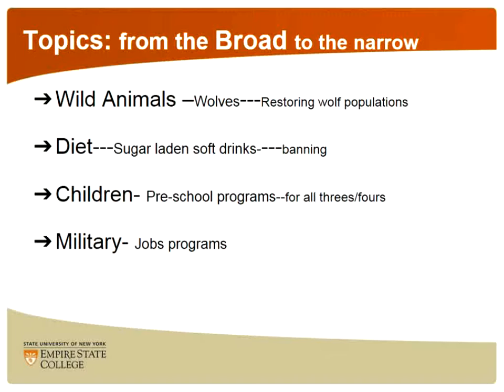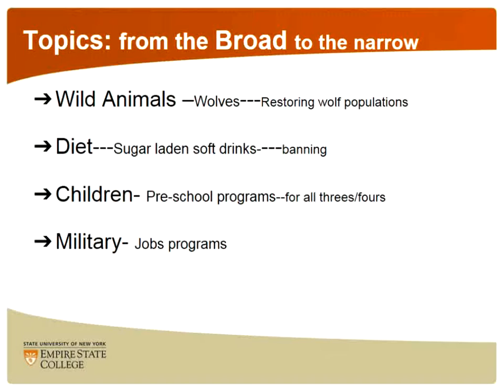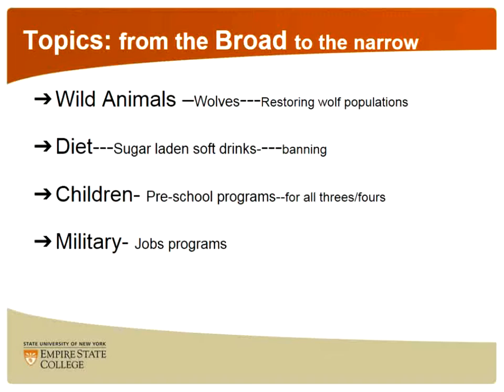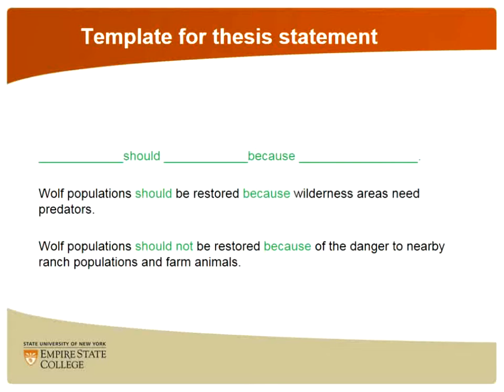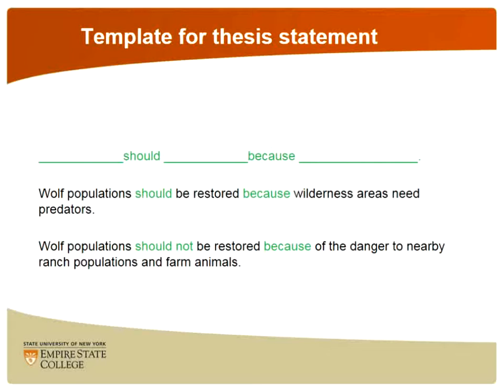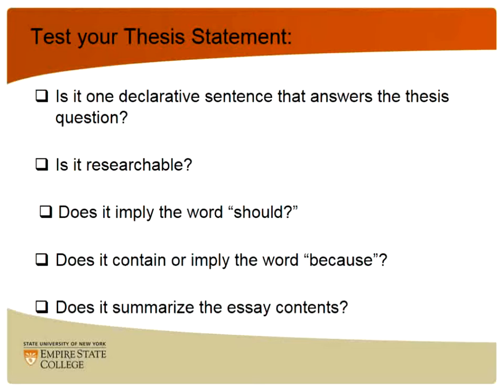Thesis Statements October 2015